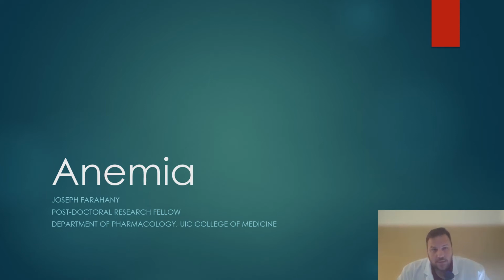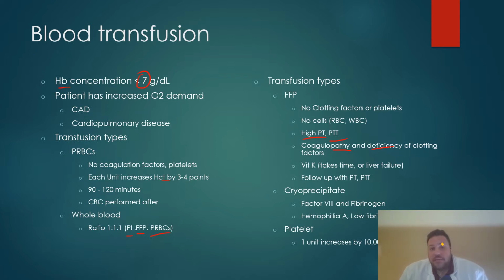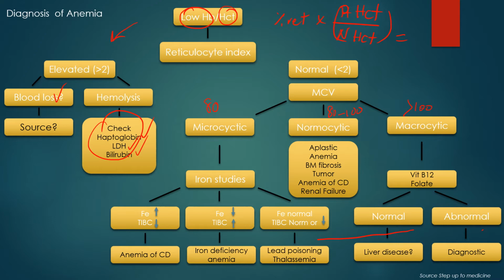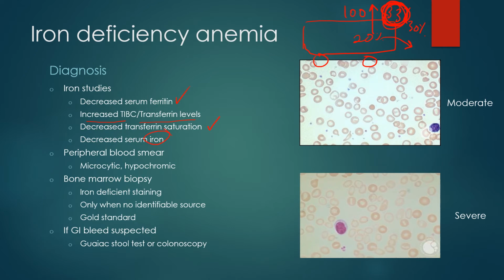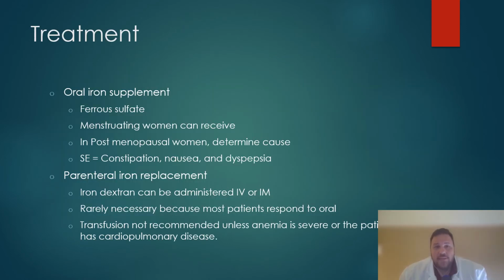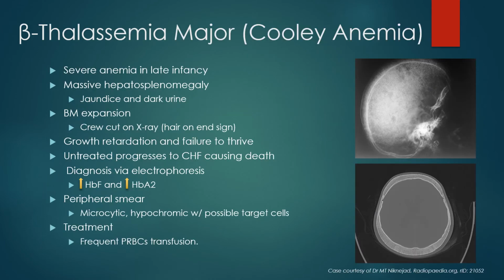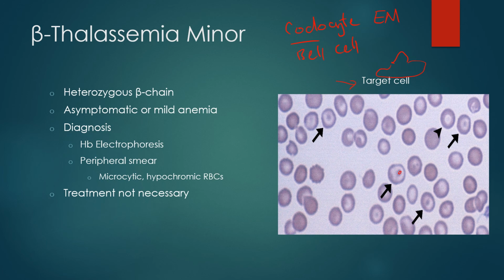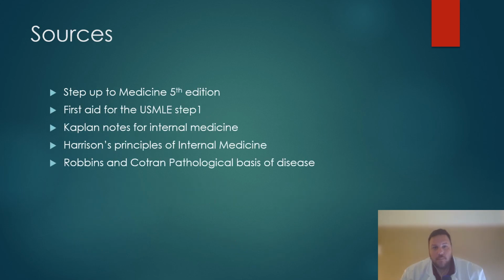Microcytic Anemia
A brief introduction to Anemia with a focus on Microcytic Anemia.